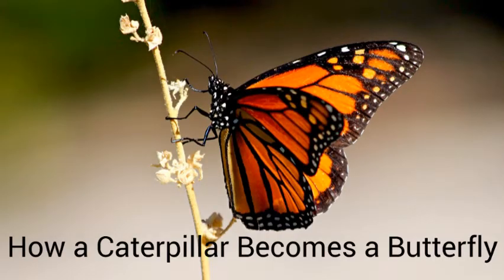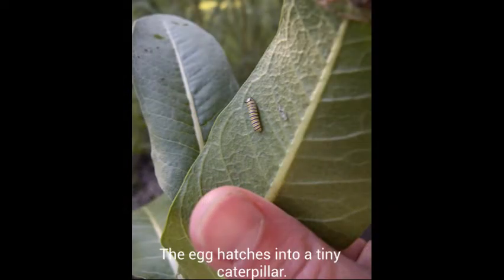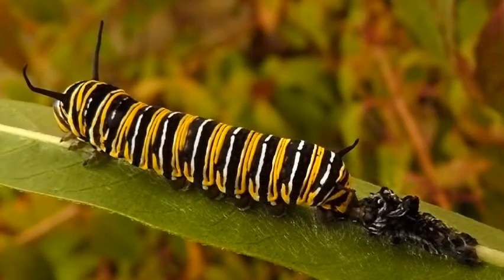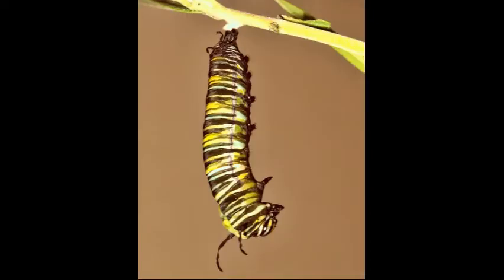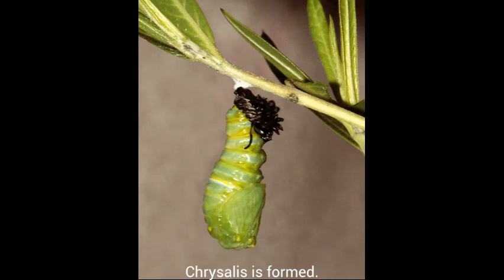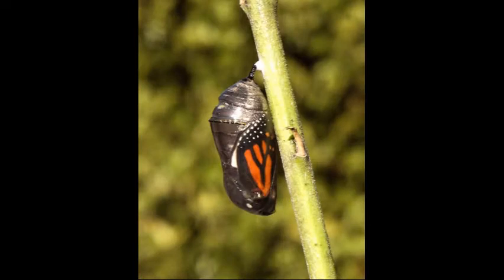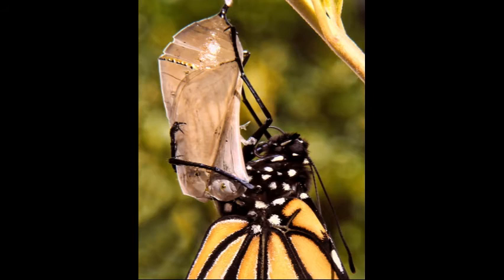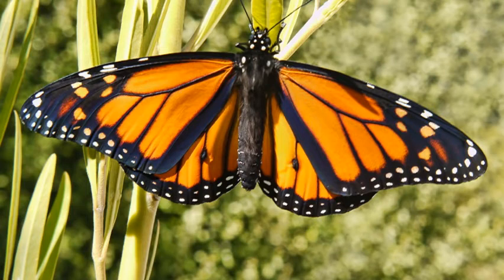The Monarch Lifecycle: How a Caterpillar Becomes a Butterfly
Here is an informational video I made to explain the process a monarch caterpillar goes through to become a butterfly!